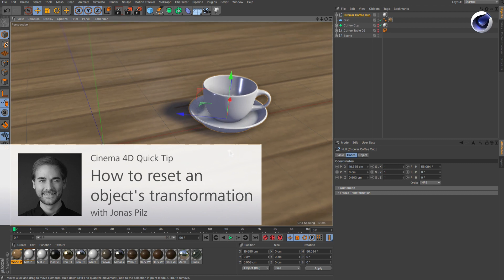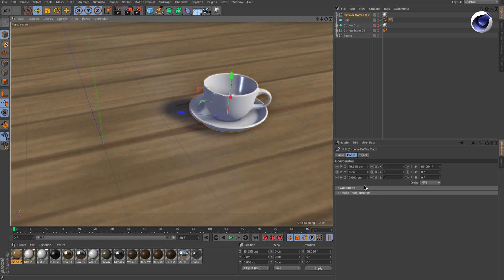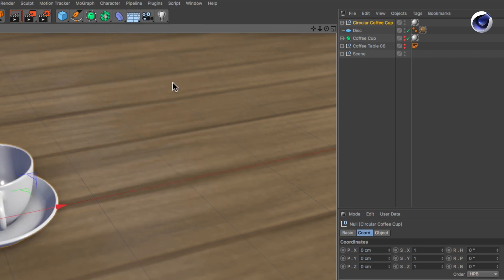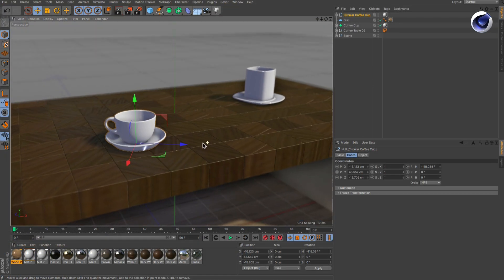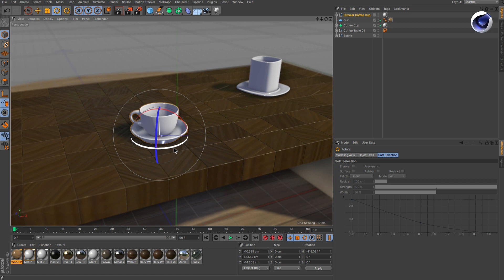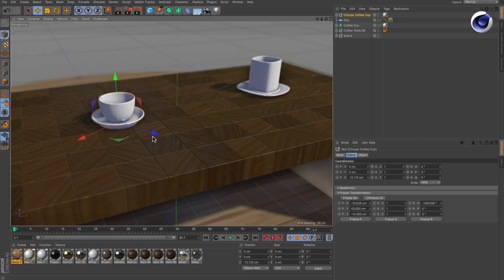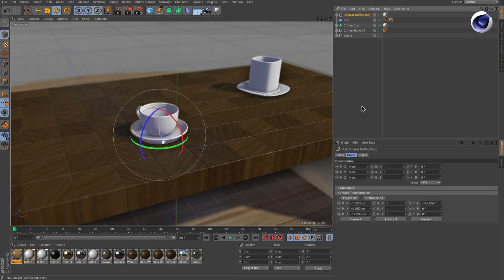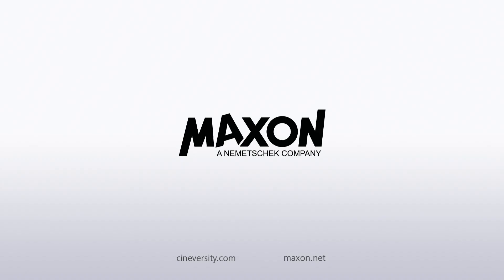Tip - 181: How to reset an object's transformation